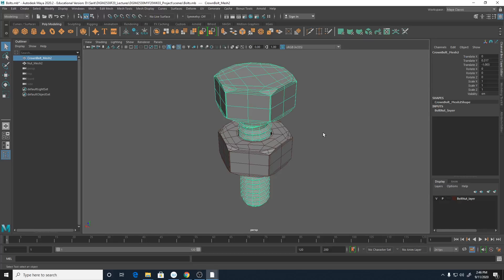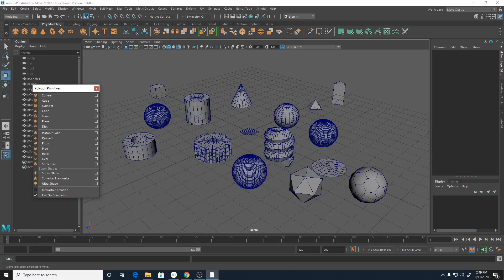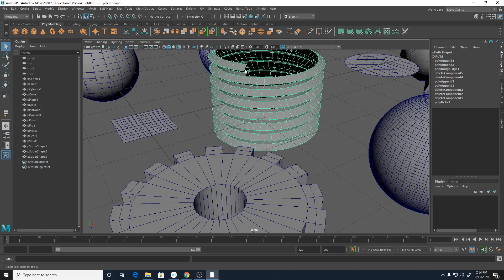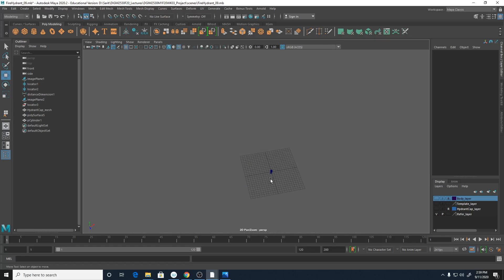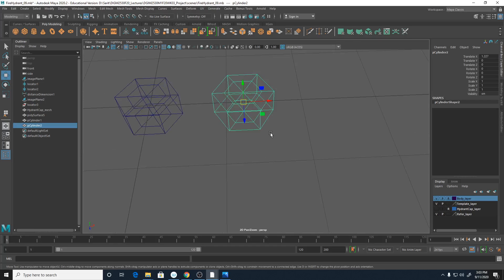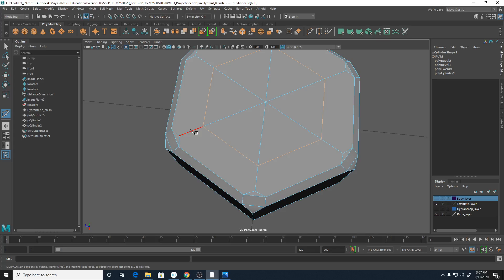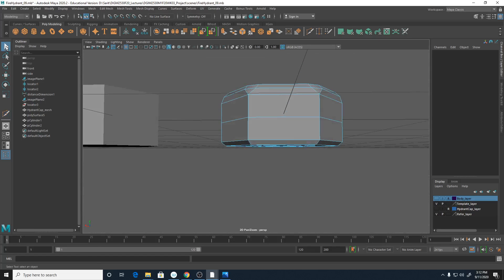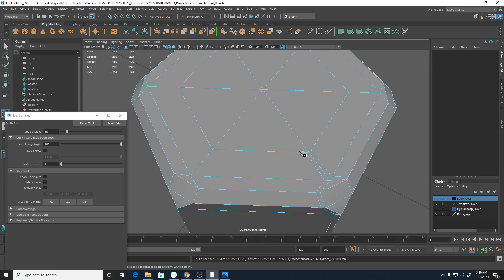DIGM2530F20WK03 03 2 CrownBoltFinished